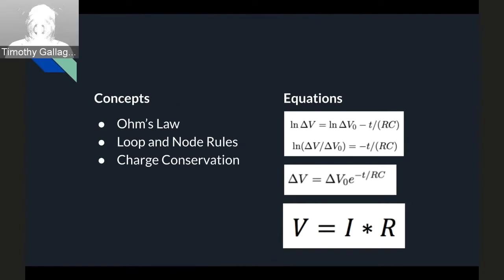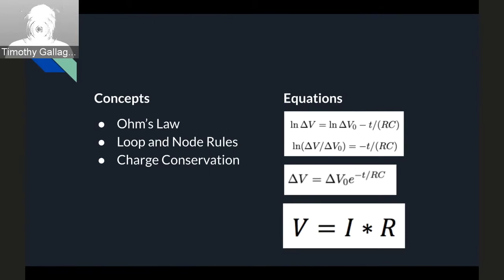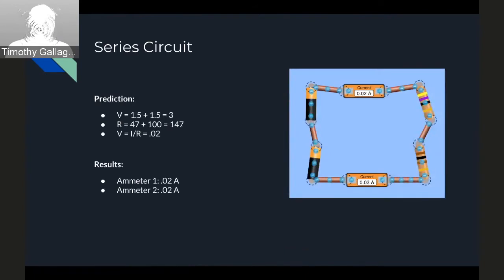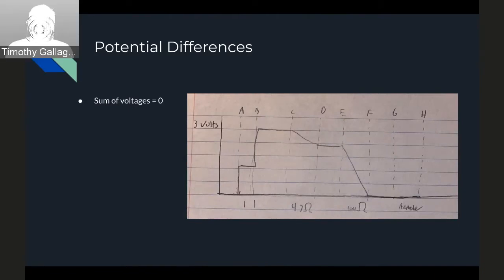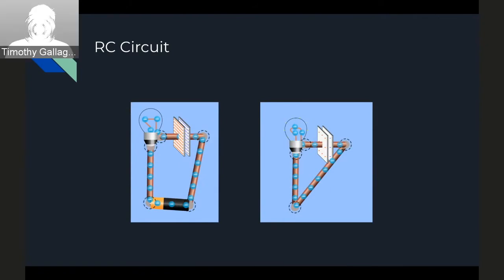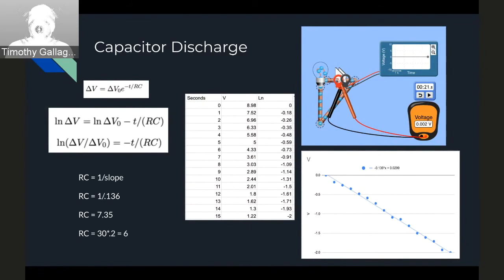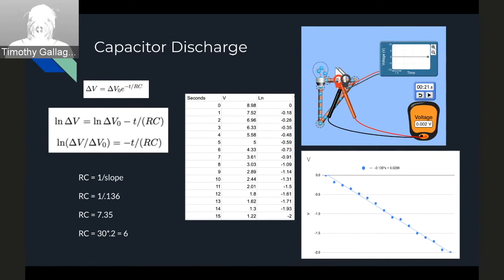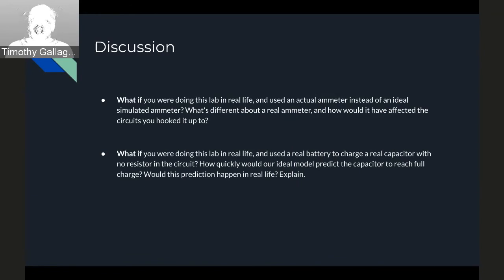PHYS 2212 Lab 4